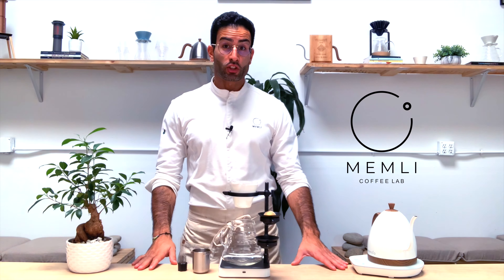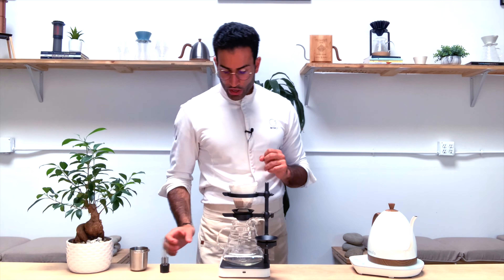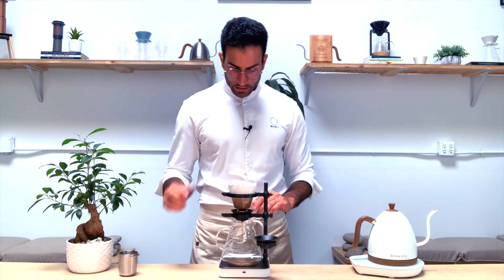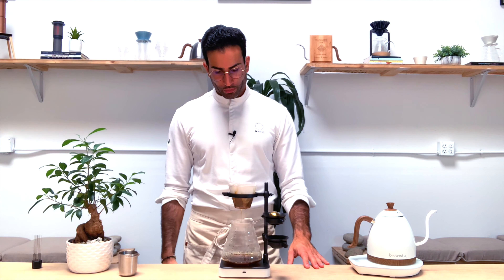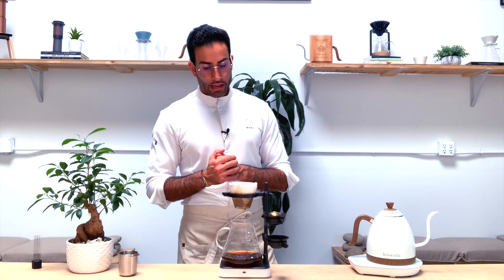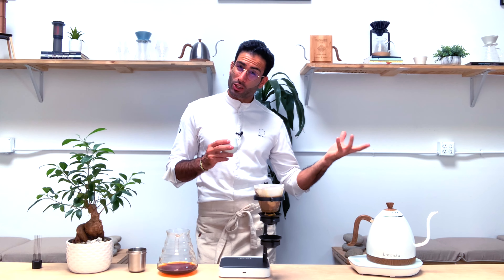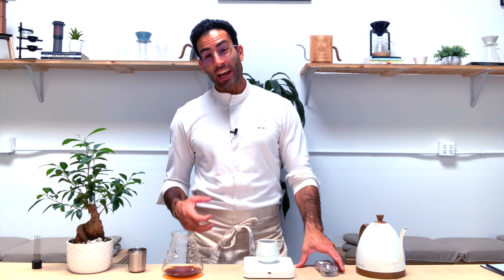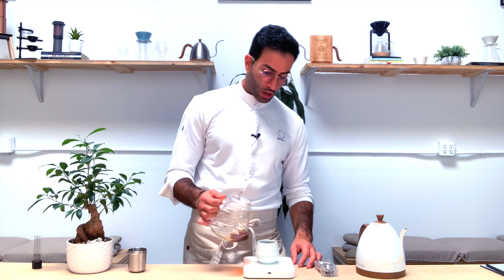Perfecting Coffee Finesse: Chilled Extraction with Flat Bottom Brewer and Paragon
Curious about crafting the ultimate coffee experience? Dive into our latest video where we dive deep into brewing finesse! Join us as we master the captivating combination of a flat-bottom brewer—the Orea—with the groundbreaking Paragon chilled extraction device.

Elevate your coffee game with the secrets of our three-pour technique, delicately balancing 16g of Villa Betulia, Colombia's finest coffee with 240g of water. Discover the symphony of flavors as we unveil the magic within the brew.

Ready to become a brewing virtuoso? Tune in for every intricate detail and step-by-step guidance.